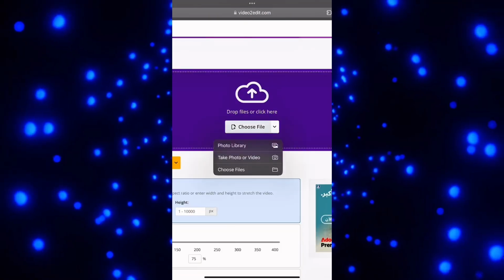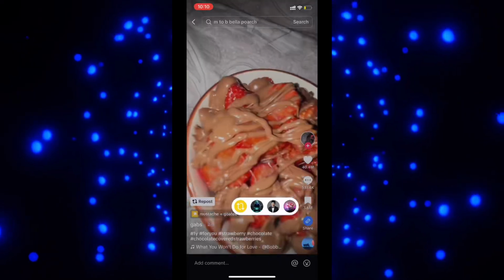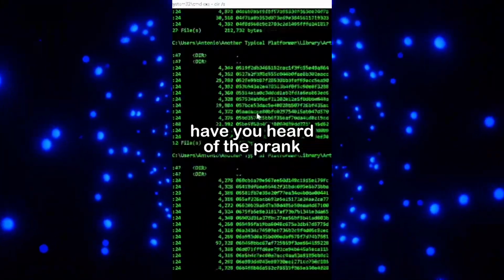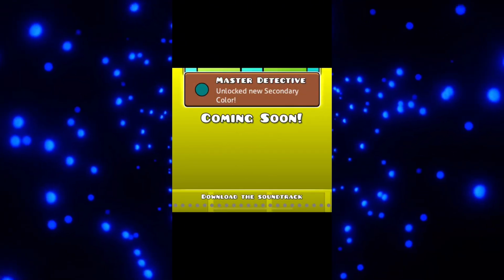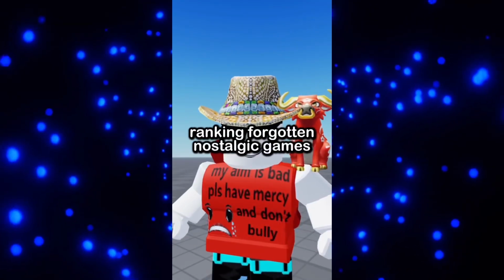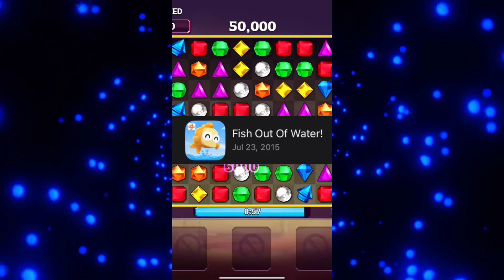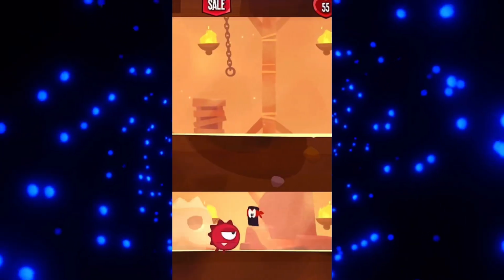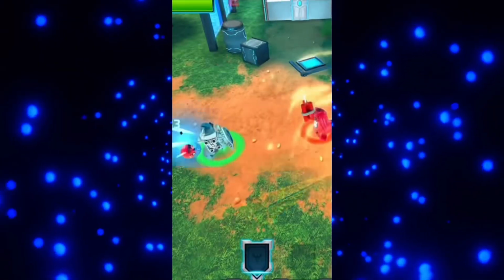ur boi darkwin Shorts Compilation (Tutorials, Edits, Memes)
0:01 the start of something interesting
0:07 tutorials
5:37 memes and edits
9:32 others